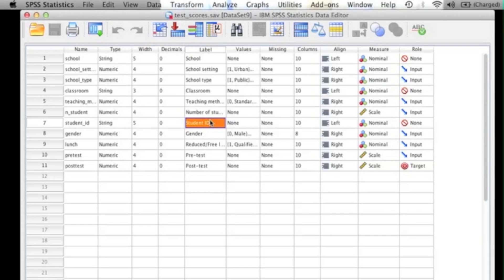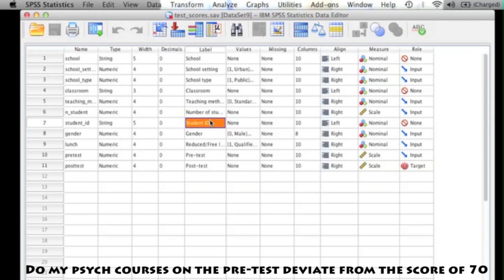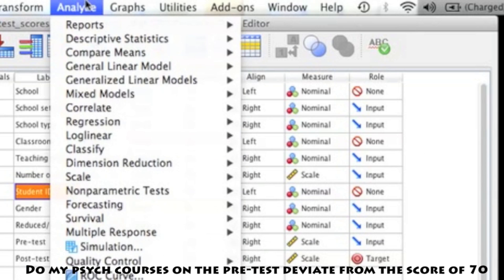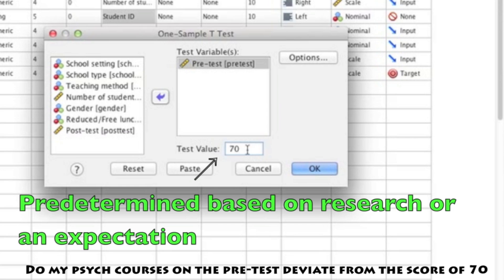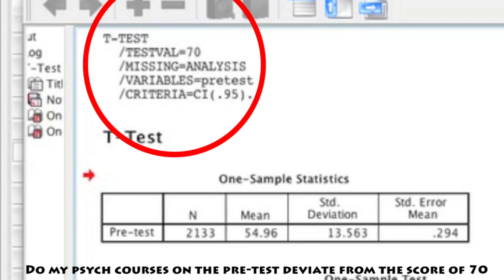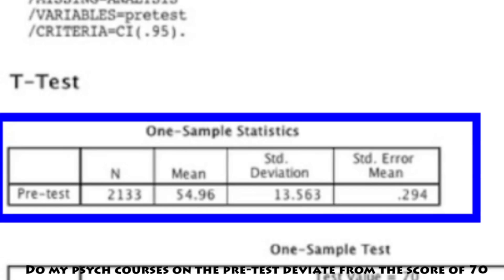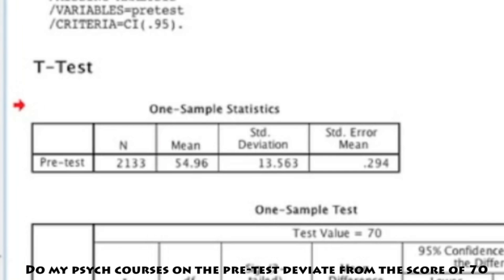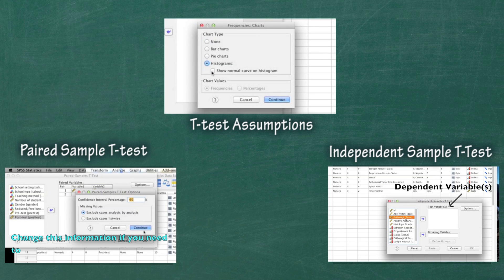One Sample T-test in SPSS - In Depth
If you only need a review of how to run a one sample t-test in spss watch this video:

If you need to learn how to check assumptions for this analysis watch one of these videos:

In Depth -